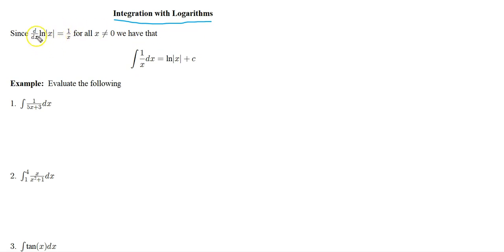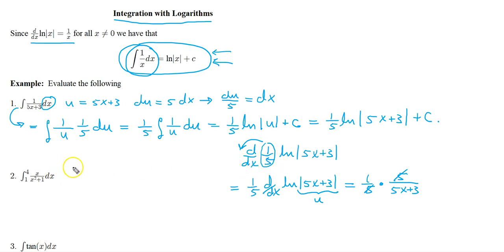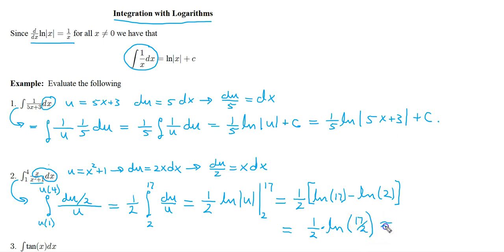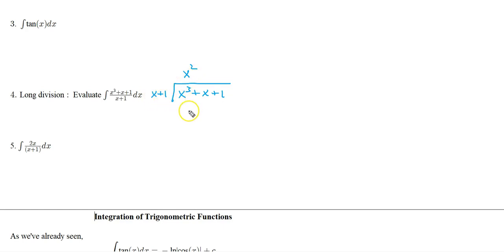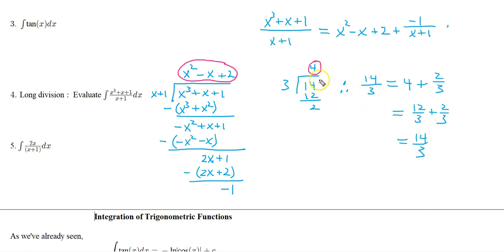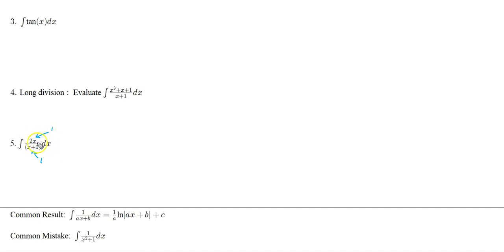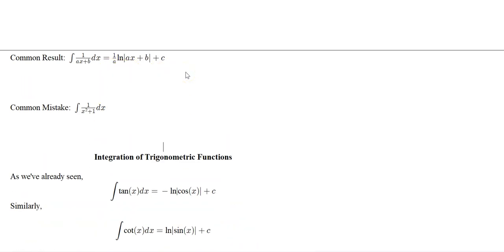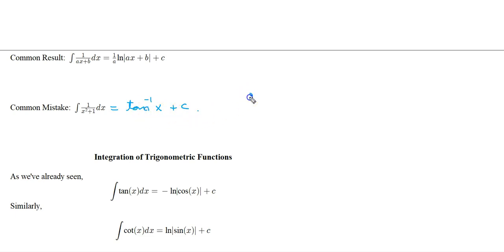Calculus 2 Integration with Ln